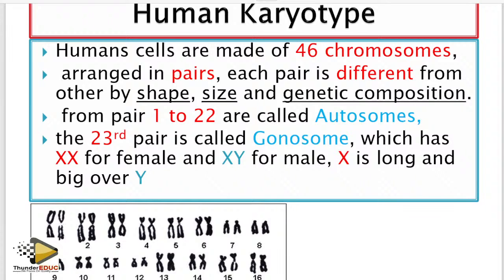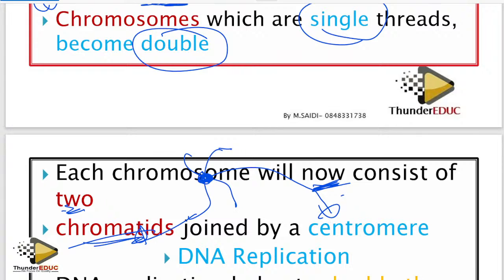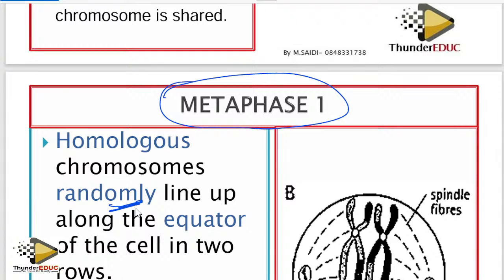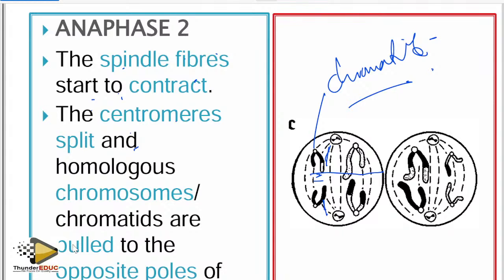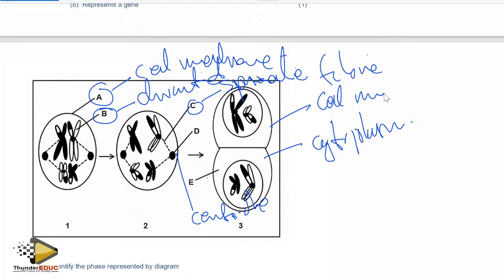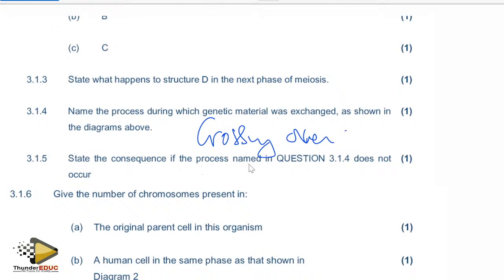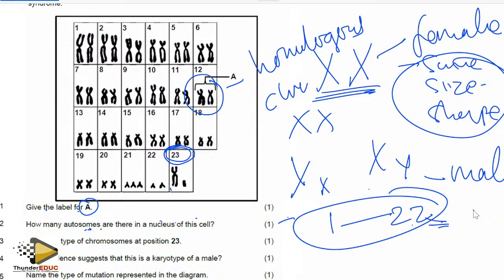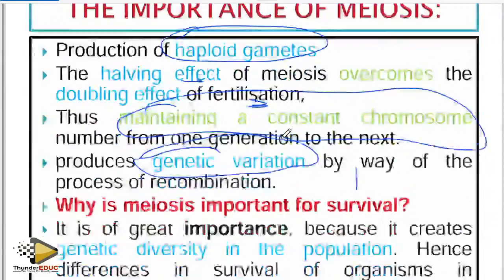MEIOSIS PART 2 MADE EASY: GRADE 12 LIFE SCIENCES BY M.SAIDI THUNDEREDUC